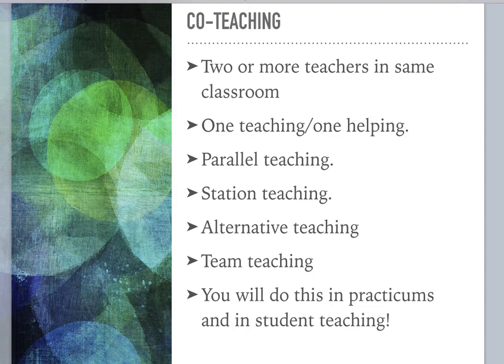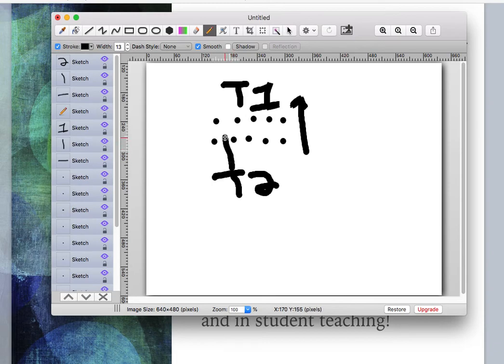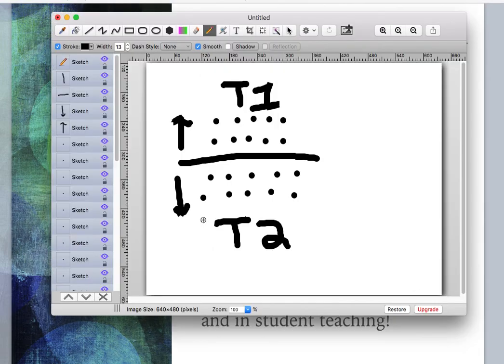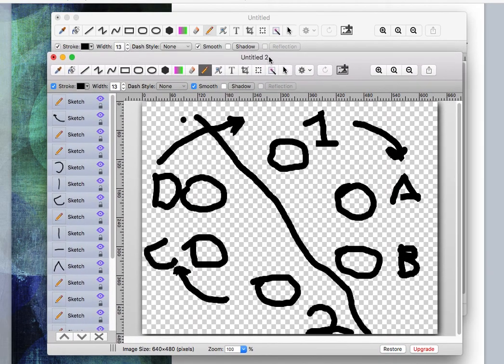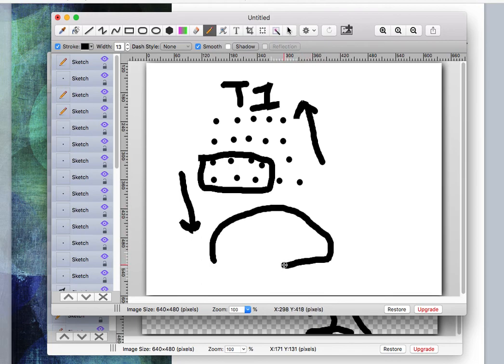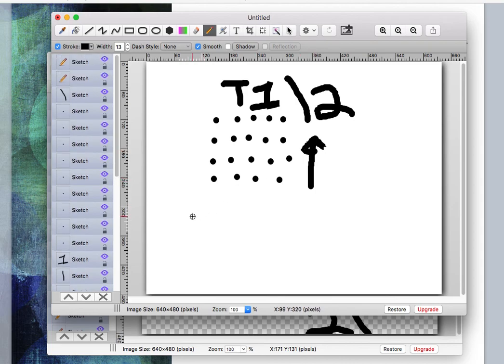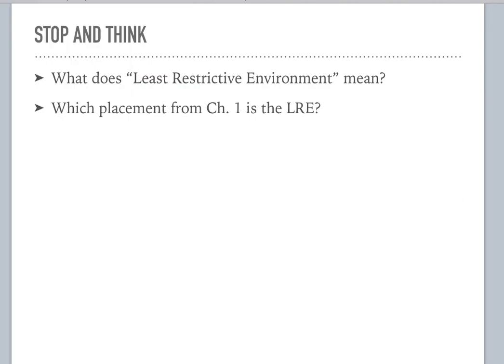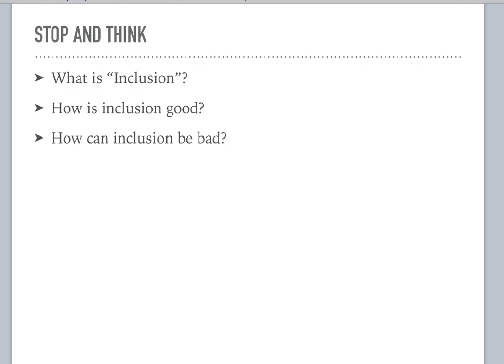SPCE 201 Section 2 Week 1 Class 2 Ch 2 Supplemental